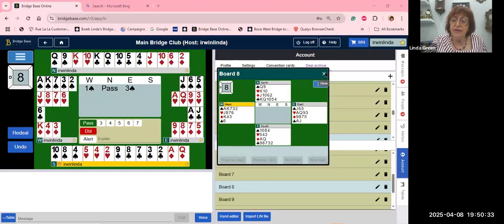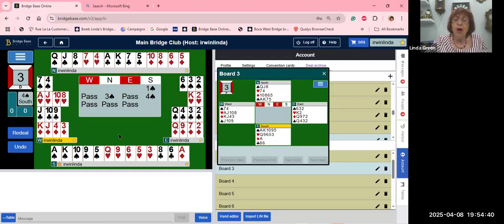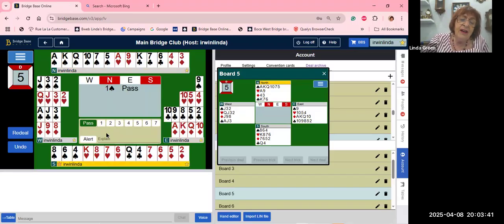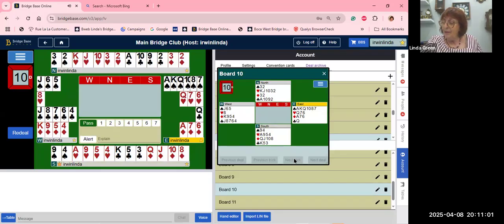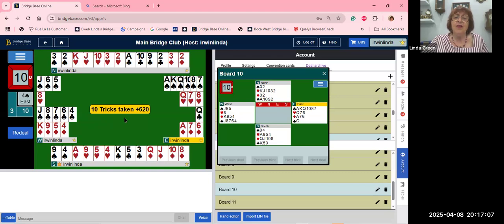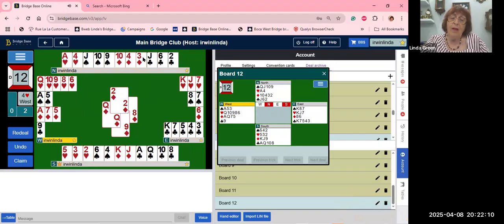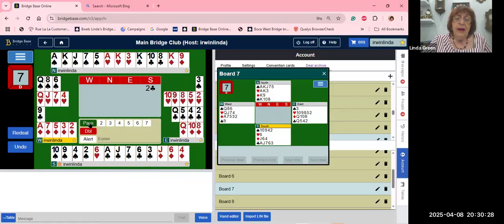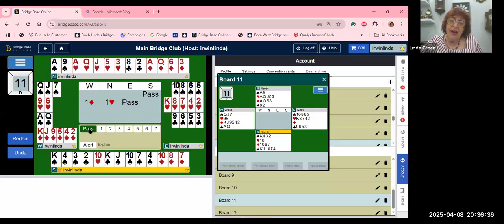Bridge Lessons - Suit Contracts: When to draw trumps?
Community Games 4-8-25
Beginner Bridge Tutorial: Community Game Insights | ACBL Beginner Series Welcome to the ACBL's Bridge Lessons: Beginner Series' on YouTube, where we guide you through the fascinating world of bridge. Each episode in this series is designed to help players with 0-20 masterpoints elevate their game through expert strategies and practical insights.

About This Lesson: Suit Contracts: When to draw trumps?

In this episode of the ACBL Community Game Series, we explore complex hands from recent community games on BridgeBase.com, offering valuable insights to sharpen your bridge skills. Bridge Teacher, Linda Greens, brings her expertise to break down these challenging hands, making them accessible for beginners eager to deepen their understanding of the game.

What You'll Learn: In-depth analysis of real hands from community games. Practical tips and strategies to enhance your gameplay. Interactive Q&A, addressing common questions from the bridge community. Whether you're new to bridge or looking to refine your tactics, this tutorial offers a comprehensive learning experience tailored to your bridge development.

Why Watch This Series? Expert Instruction: Benefit from the ACBL's extensive knowledge and experience in bridge education. Interactive Learning: Engage with the material through Q&A sessions. Tailored for Beginners: Focused on helping those with fewer than 20 masterpoints.

New lessons are available every Tuesday and Thursday. Ready to take your game to the next level? Participate in our Community Games!

Not an ACBL member yet? Start your bridge journey with us today Join Us Live: After the tutorial, join us for a live Zoom session where we’ll tackle your questions and provide personalized advice to help you excel in bridge. By becoming an ACBL member, you'll join a network of enthusiasts passionate about the mental challenge and joy of bridge.